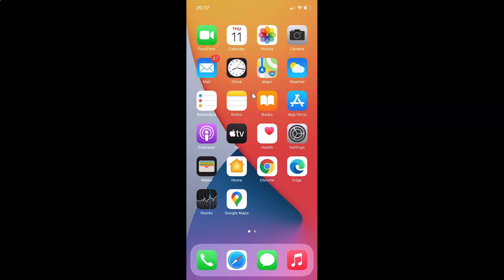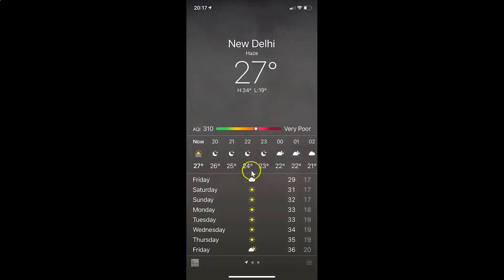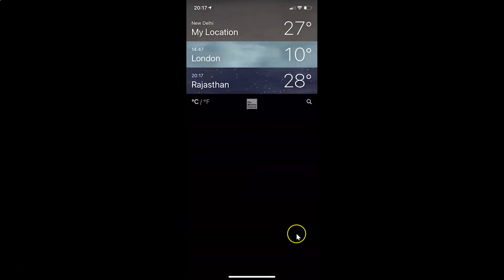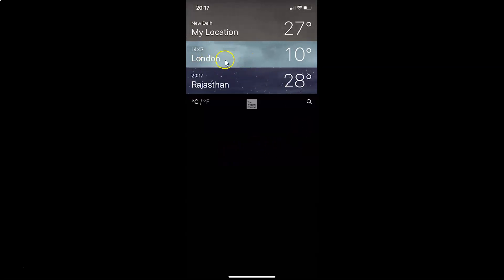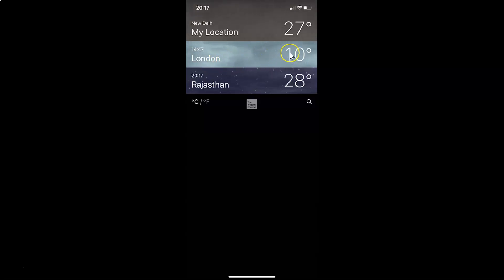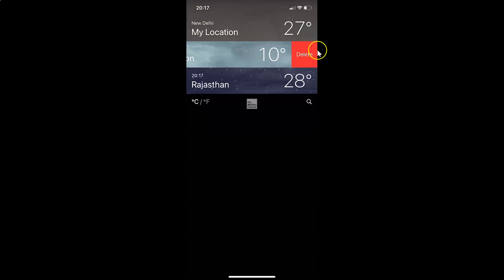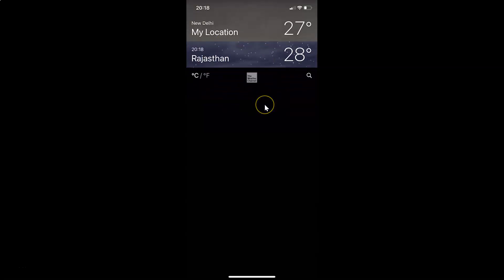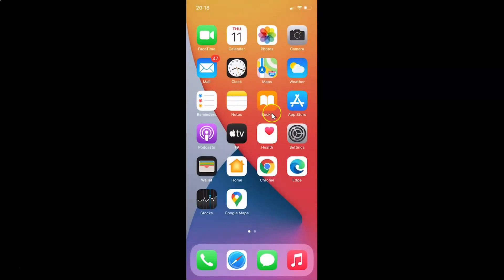How to Delete a City from the Built-in Weather App on an iPhone?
Hi guys, In this Video, I will show you 'How to Delete a City from the Built-in Weather App on an iPhone.'